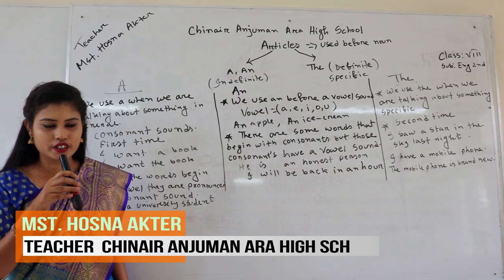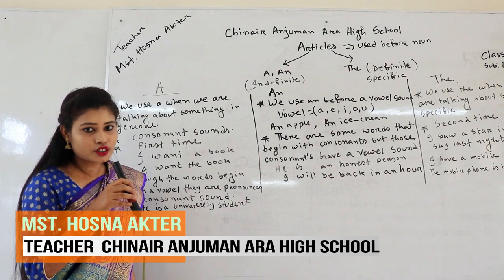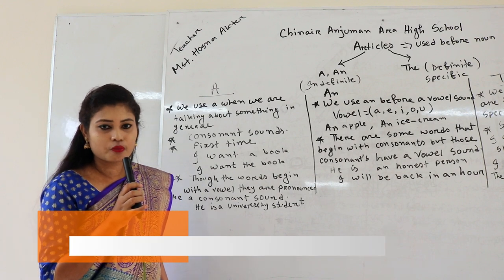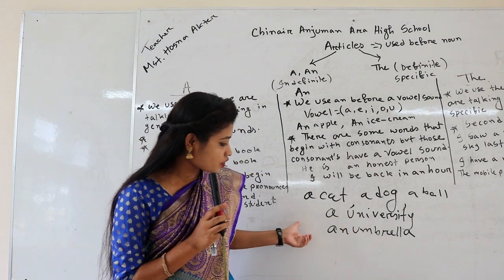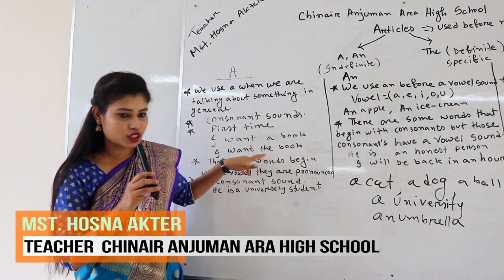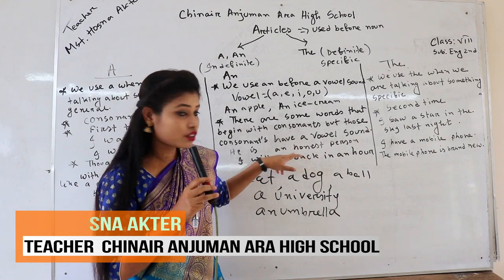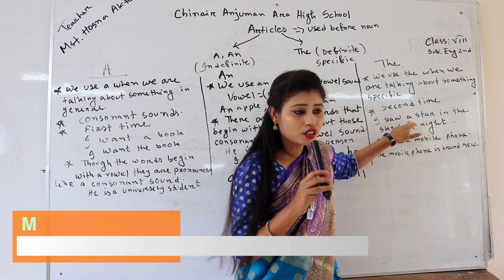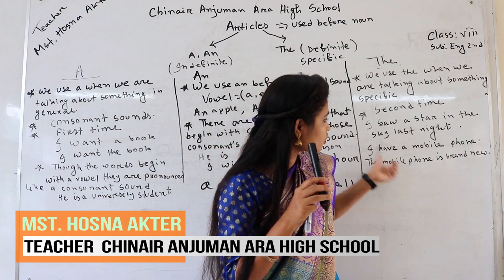Class 8. subject: English2. Mst.Hosna Akter English Teacher